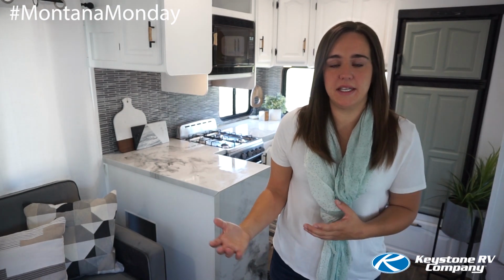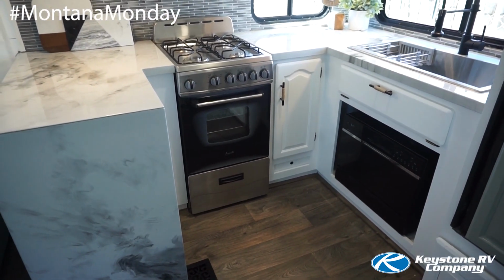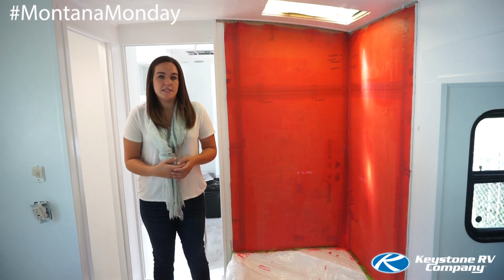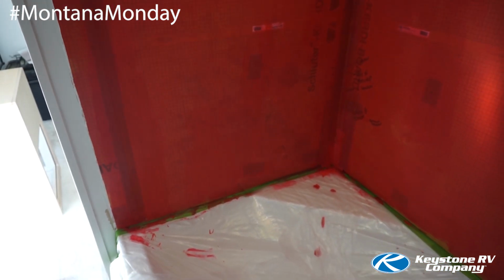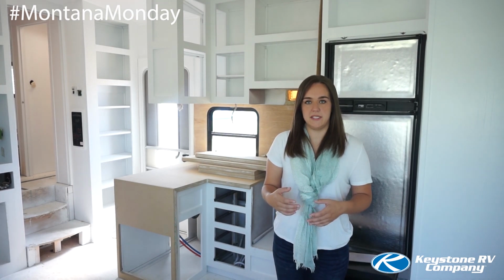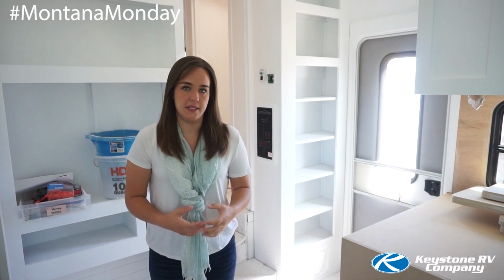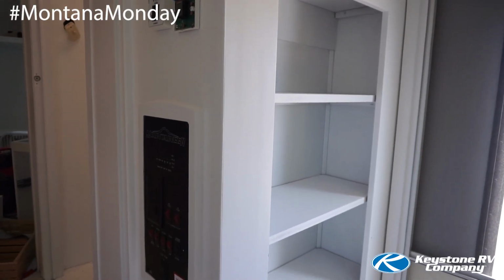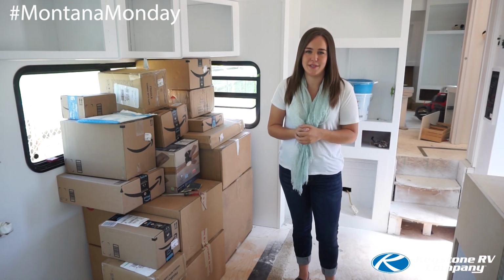Montana Monday Week 5